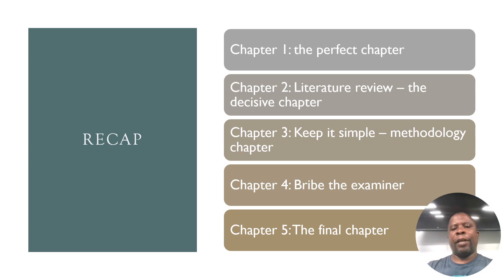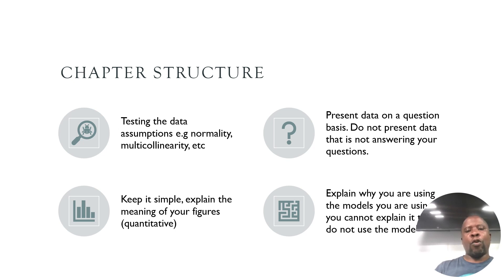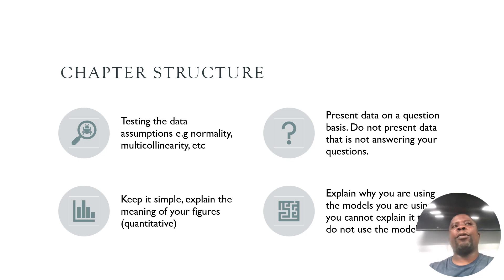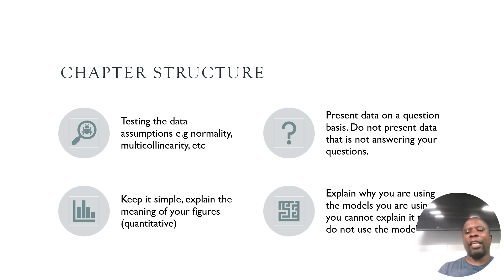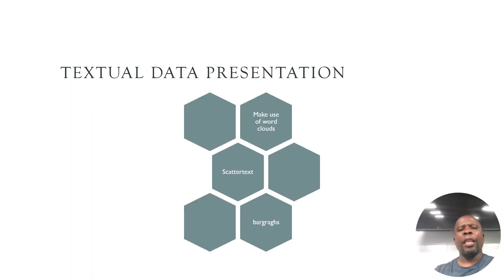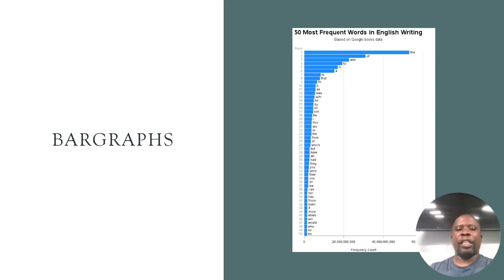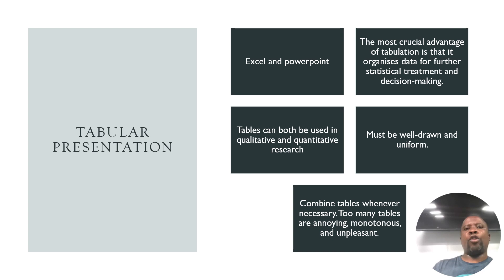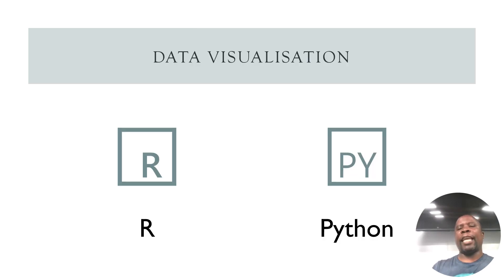Bribe the examiner – Data presentation chapter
The data presentation chapter is a very important chapter to convince the examiner that you have carried out the study.